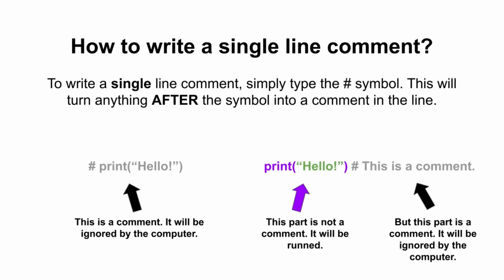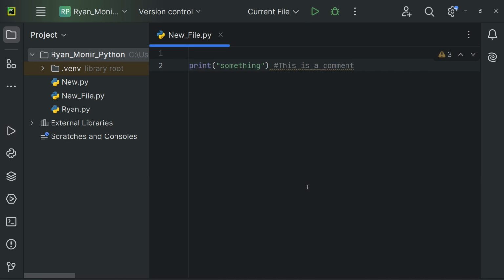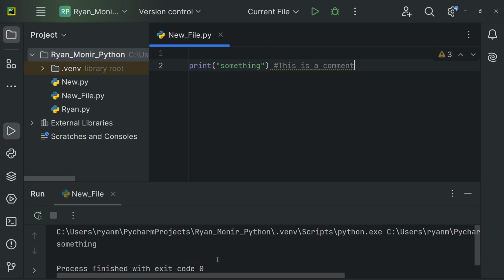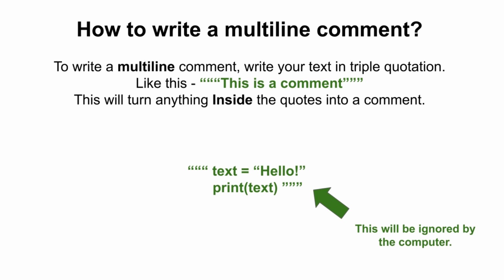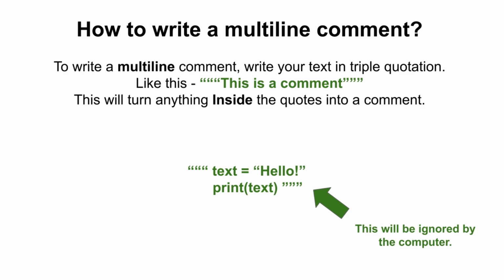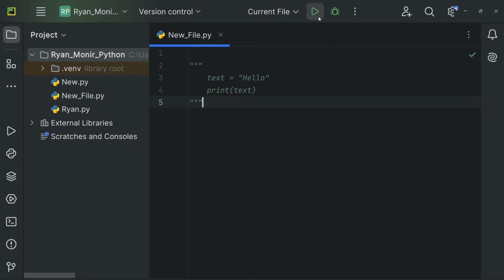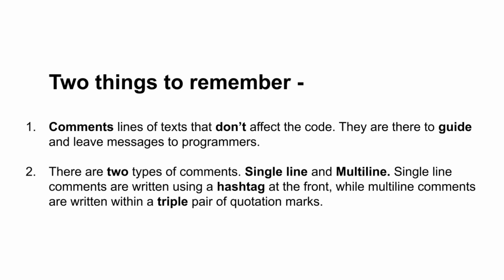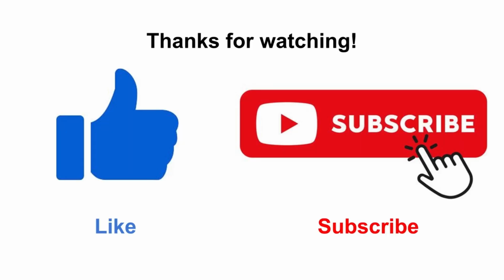Comments in Python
Learn Python today!
Today we are learning about comments in Python.